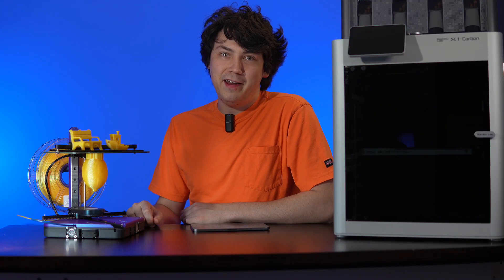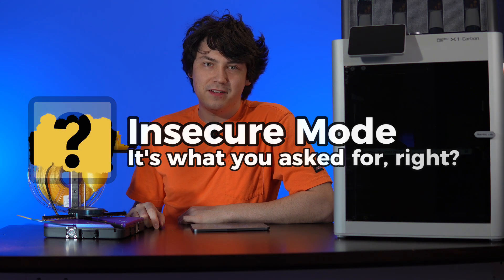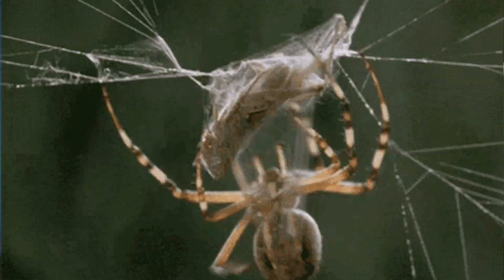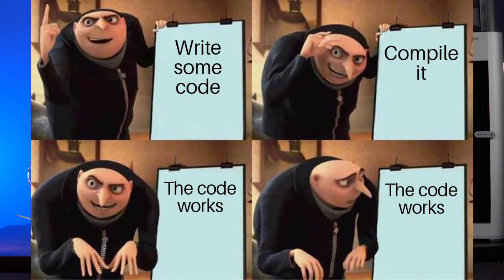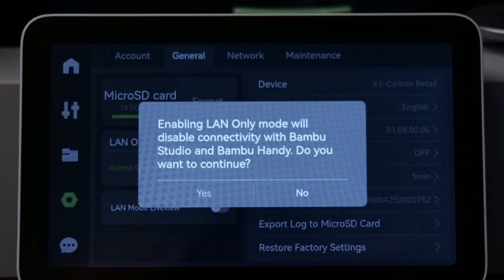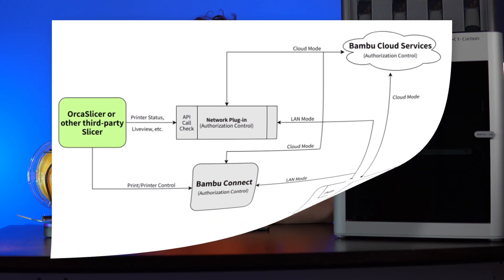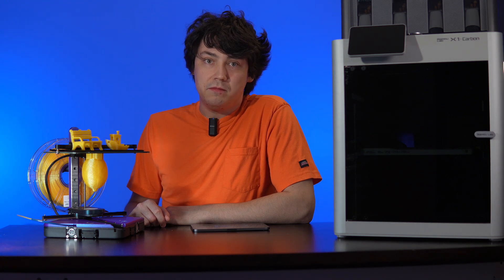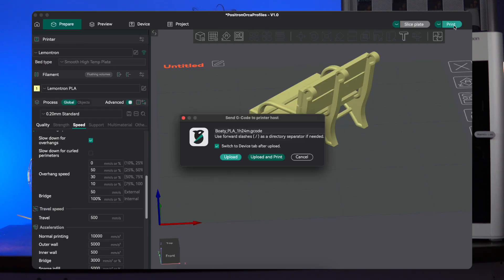Why Bambu's “developer mode” breaks security and how they can fix it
Developer mode is not the answer. This whole situation seems transparent enough if you're a grey beard software engineer, so I do my best to chime in with my opinion.